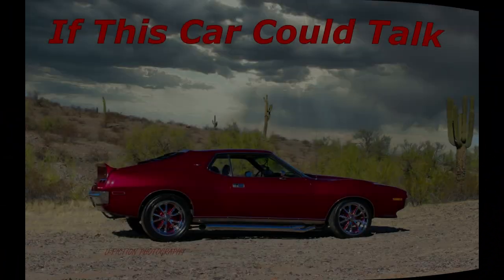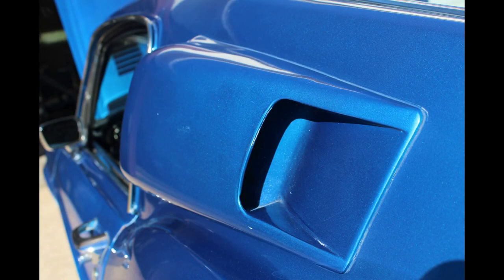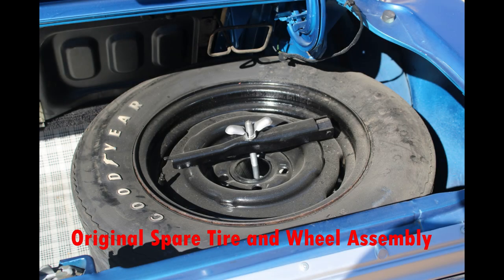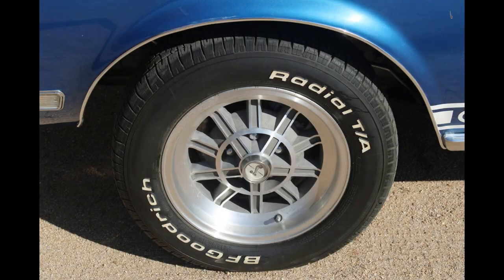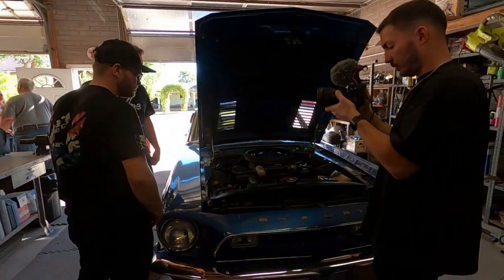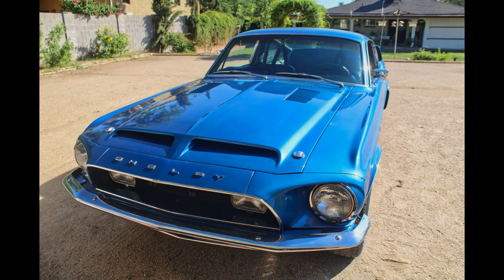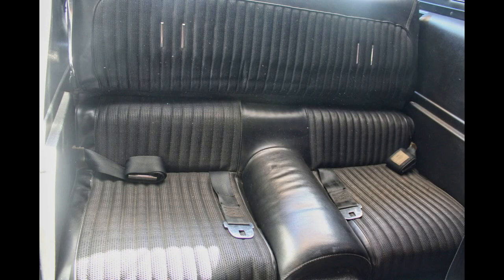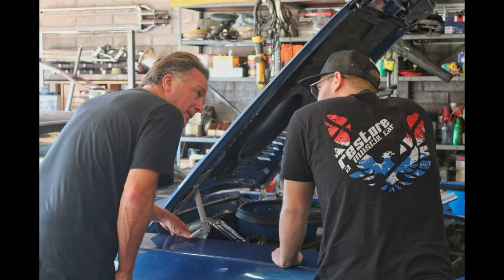This 1968 Shelby GT500 KR is one rare muscle car we found for Dennis Collins!"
Just when you think that rare and desirable cars are no longer found in garages, barns and backyards, another one comes along! This isn't just any 1968 Mustang but a Shelby GT500 KR. Found in a garage with the second owner having been its caretaker for nearly 30 years! The car is low mileage, numbers matching and rust free!  It won't take much to bring this beauty back to perfect and original condition! This truly is one very rare find and will continue to inspire our hunt for more rare collectible cars!  Join us as we spend a few hours with Dennis Collins from Texas (Coffee Walk with Dennis Collins on YouTube), as he brings his trailer and crew to pick up this awesome piece of Shelby history and takes her back to Texas!

History of the Ford FE engine series!

Please watch Dennis' feature on his show after you watch ours!

IfThisCarCouldTalk